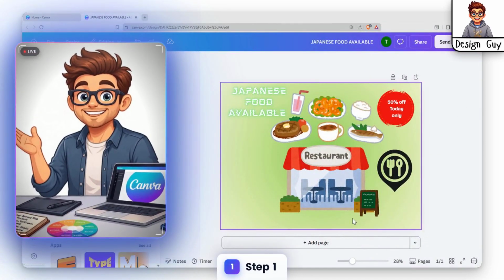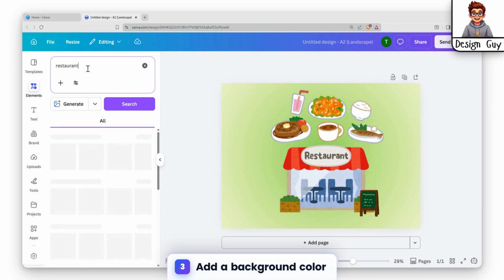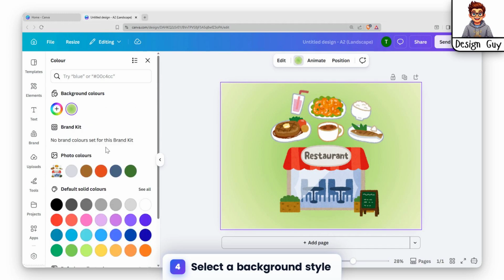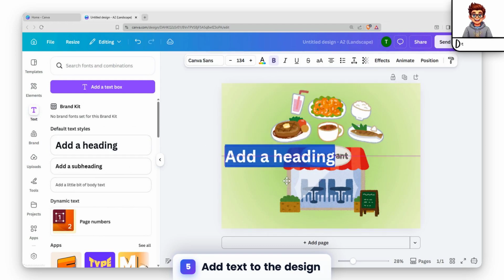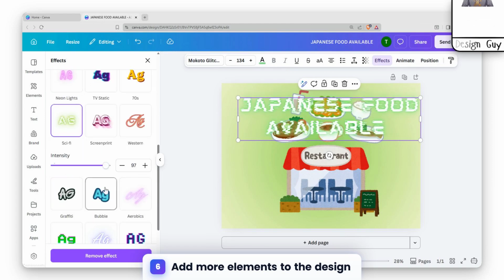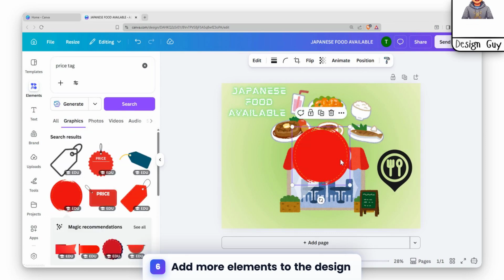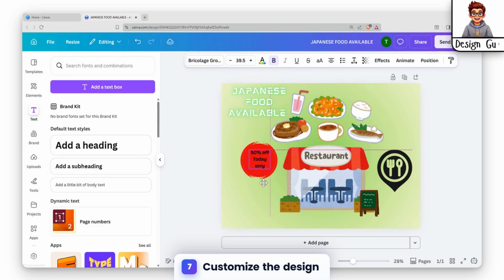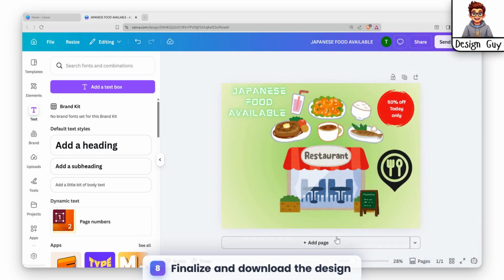How to Design Restaurant Poster in Canva [2026] [Easiest Way]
Learn how to design a stunning restaurant poster in Canva easily! This guide covers everything from selecting the right poster layout to adding eye-catching elements and perfecting your design. Whether you're promoting special offers, menu items, or events, mastering restaurant poster design in Canva will help you attract customers and boost your business. Canva poster design, restaurant poster ideas, graphic design for restaurants, create promotional posters, Canva tips for beginners.

What You'll Learn:
- How to create a poster design in Canva
- Selecting poster orientation and layout best suited for restaurants
- Adding backgrounds and custom design elements
- Using text and typography effectively for restaurant promotions
- Finalizing and downloading your design for print

Step-by-Step Guide:
1. Open Canva and log in to your account
2. Create a new landscape poster design
3. Add and customize a restaurant-themed background color or element
4. Choose background styles with region and transparency effects
5. Insert and style text to communicate your restaurant's message
6. Add and customize price tag elements with pricing details
7. Adjust font sizes and layout to balance your design
8. Download your poster as a high-quality PDF for printing

Ready to create your own eye-catching restaurant poster that drives traffic? What’s your favorite Canva feature for graphic designs?